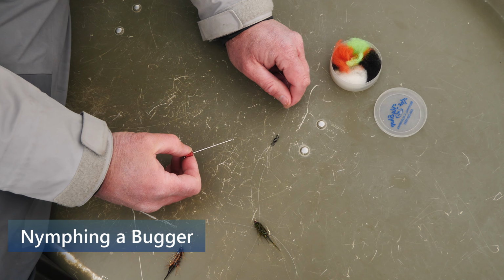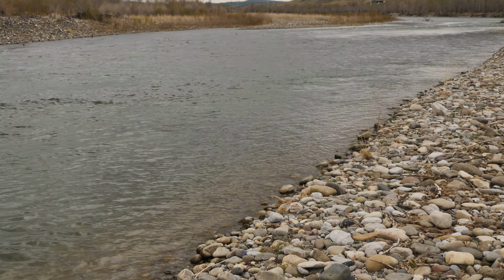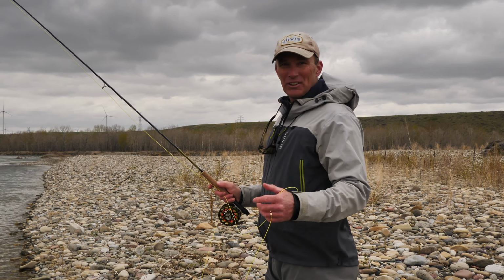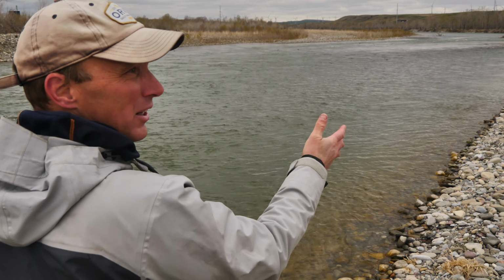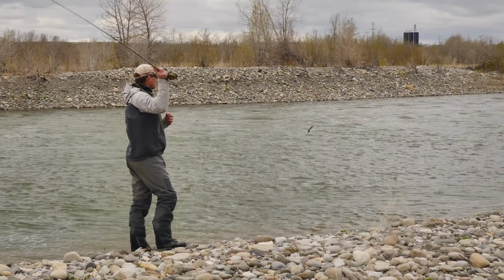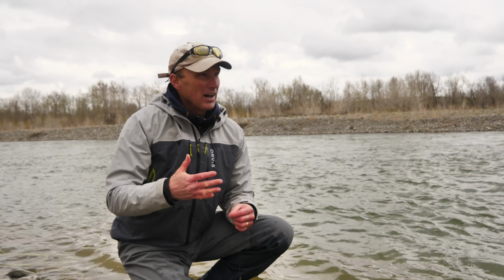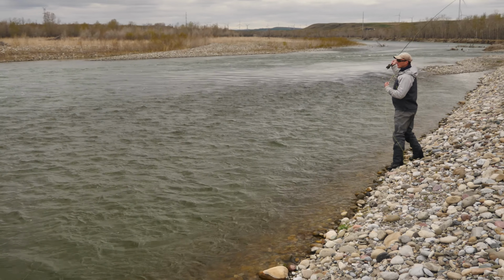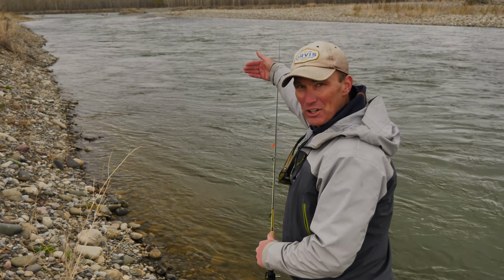How to Fish Woolly Buggers in Rivers, Part II: The Dead Drift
This Master Class Monday video by Dave and Amelia Jensen is the second in a three-part series about fishing Woolly Buggers. You might be thinking, "Everybody knows how to fish a Woolly Bugger!" But think again. As Dave explains, this staple pattern can be presented in a variety of different ways to imitate many trout foods. In this video, Dave demonstrates how he creates an indicator rig that allows him to fish his  Woolly Buggers like nymphs, on a dead drift.